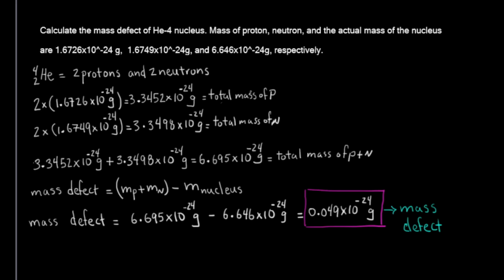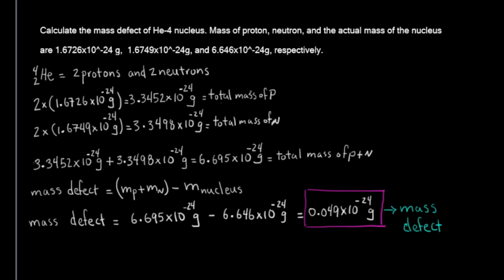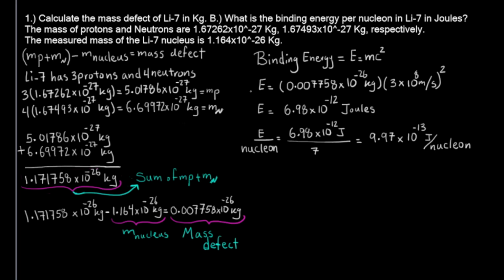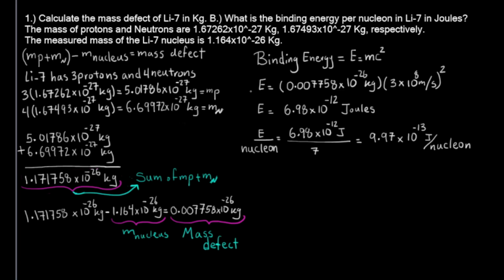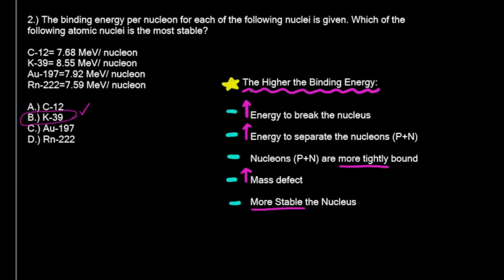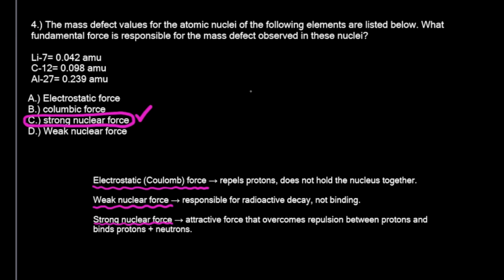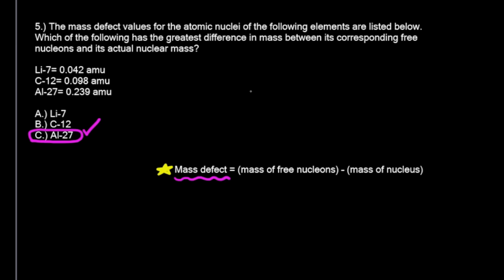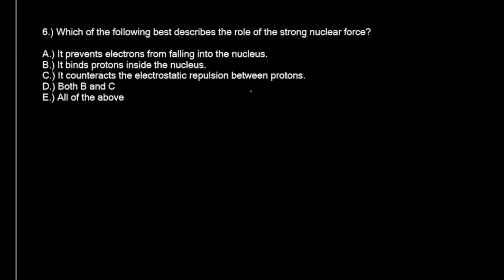MCAT Binding Energy, Mass Defect, Strong Nuclear Force | Practice Problems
In this video, we work through a set of practice problems focused on binding energy, mass defect, and the strong nuclear force. These problems are designed to reinforce the core concepts and help you apply them in a problem-solving context similar to what you’ll encounter on the MCAT.

Each question is approached step by step, with explanations.

This video pairs well with the concept review and the MCAT-style passage walkthrough on this topic, as well as the full video version which are all linked below.